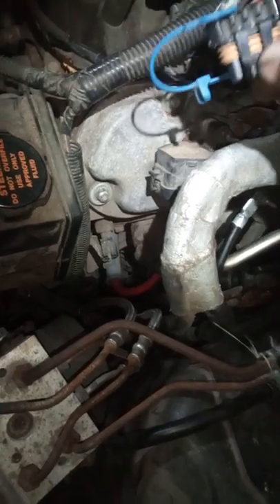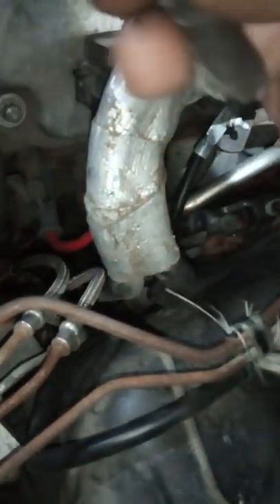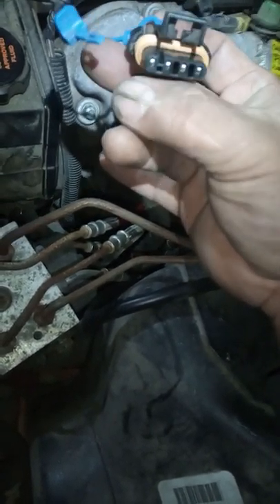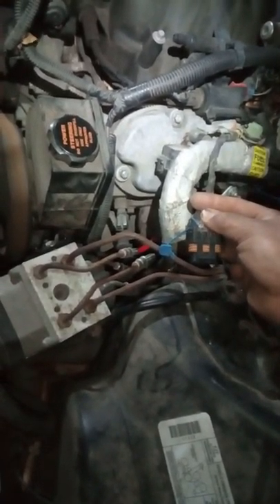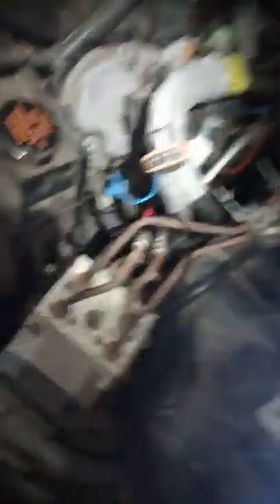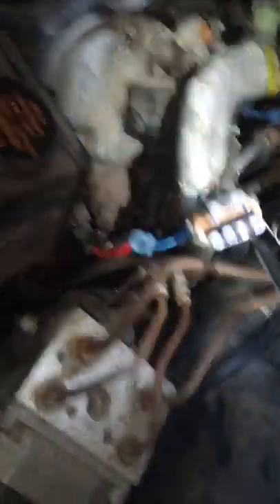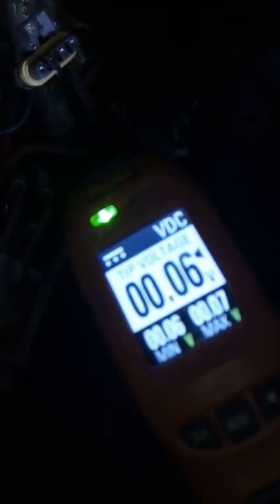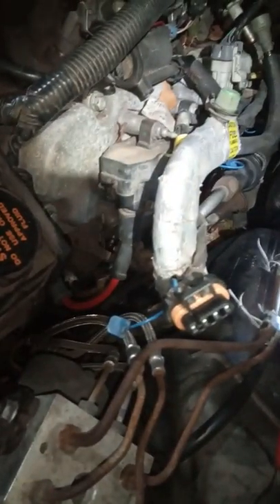98 Camaro ls1 how to test ignition coil circuit